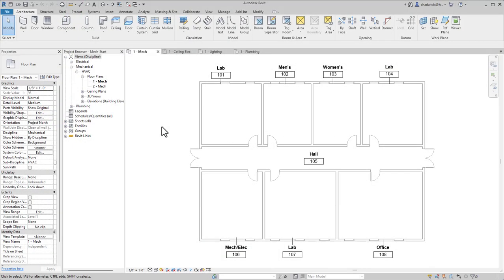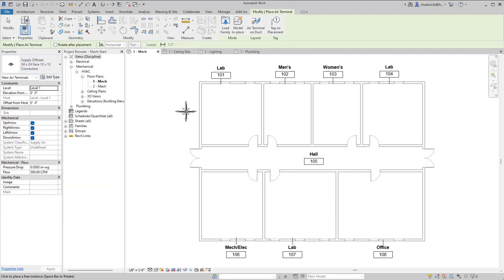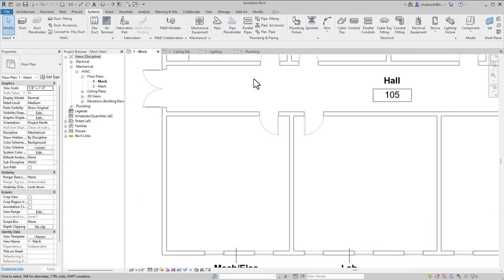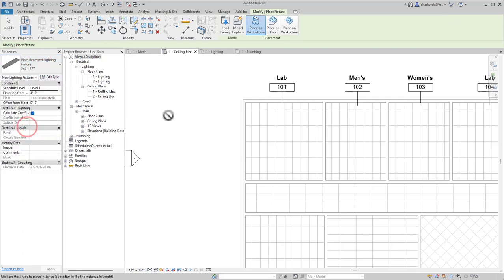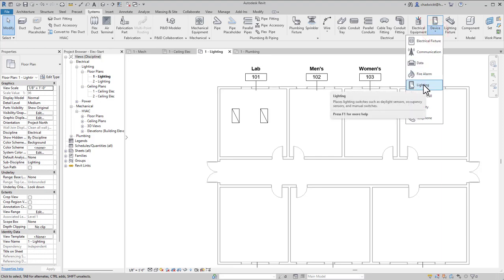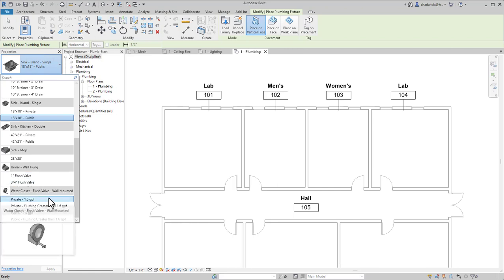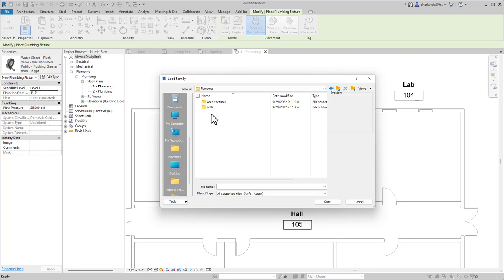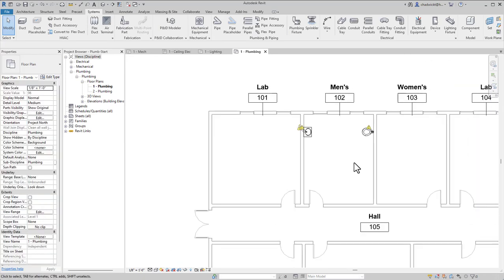DR208 - Inserting MEP Components